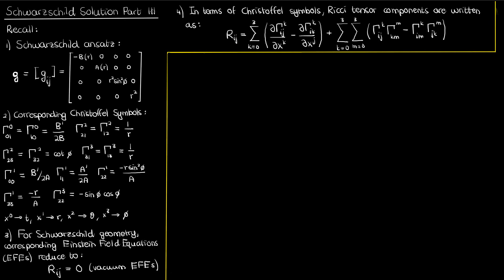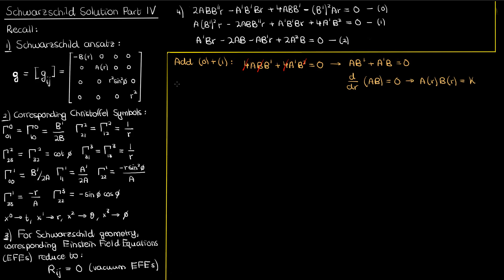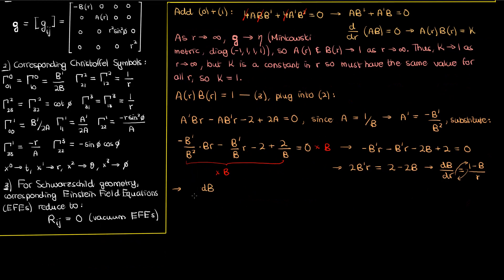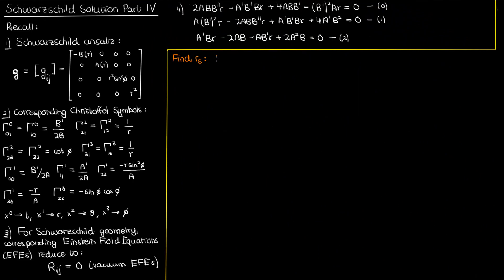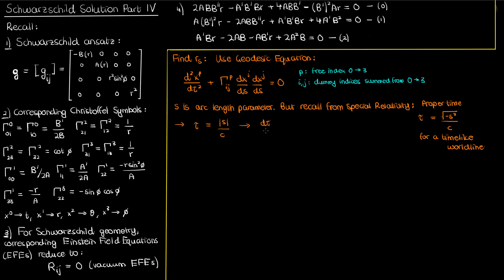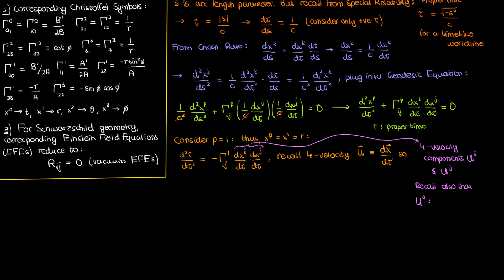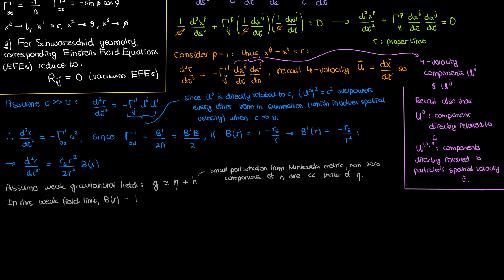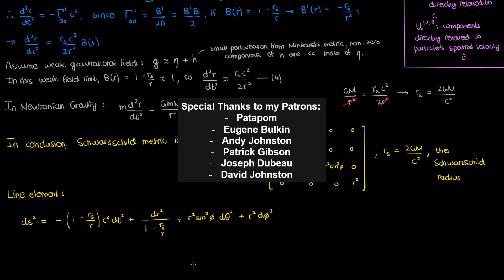Deriving the Schwarzschild Metric: Computing the Schwarzschild Radius and Conclusion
This video concludes my derivation of the Schwarzschildmetric by solving the vacuum Einsteinfieldequations, followed by using the non-relativistic weak field limit to determine the constant of integration, which will turn out to be the all-important SchwarzschildRadius.

Special thanks to my Patrons:
Patapom
Eugene Bulkin
Andy Johnston
Patrick Gibson
Joseph Dubeau
David Johnston